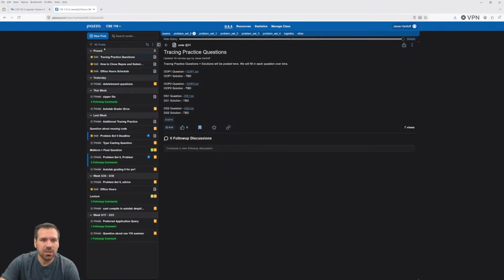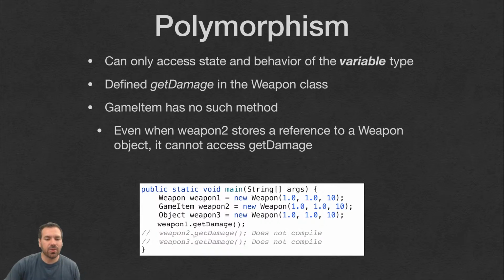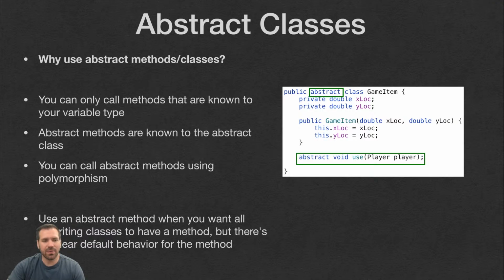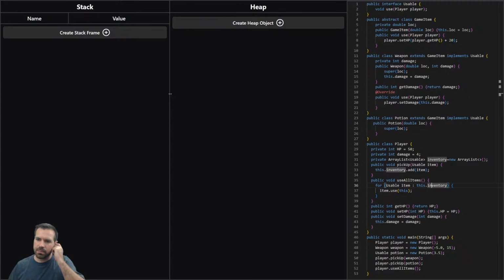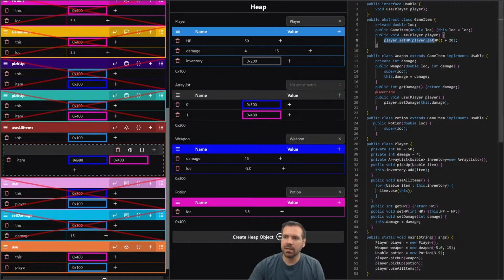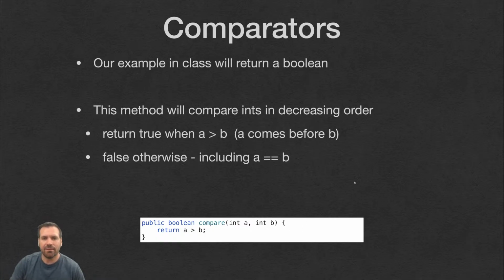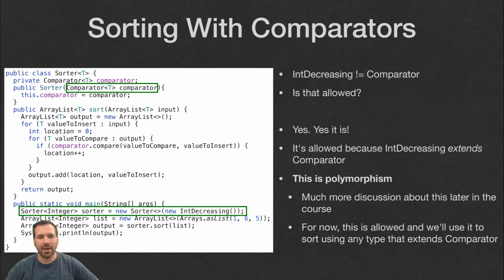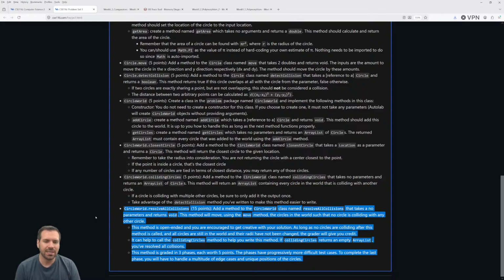CSE116 Lecture 6: Polymorphism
Expanding out OOP knowledge with polymorphism